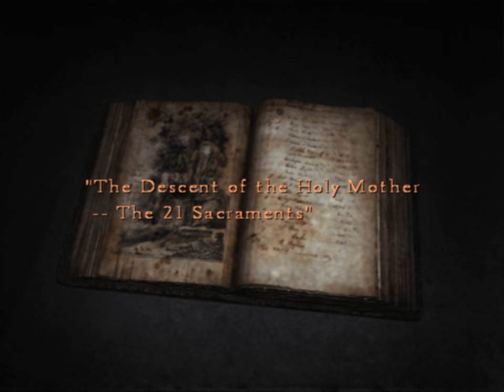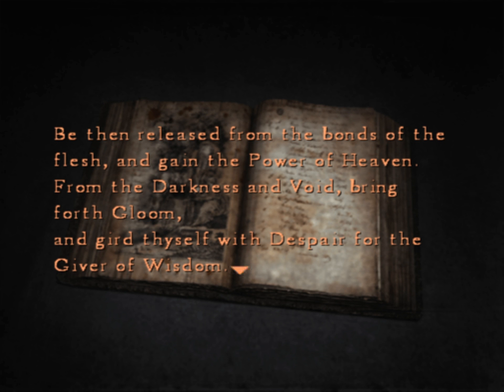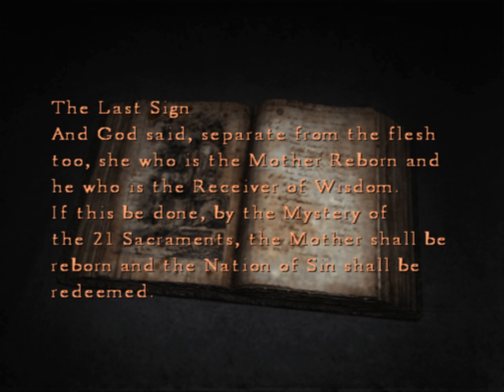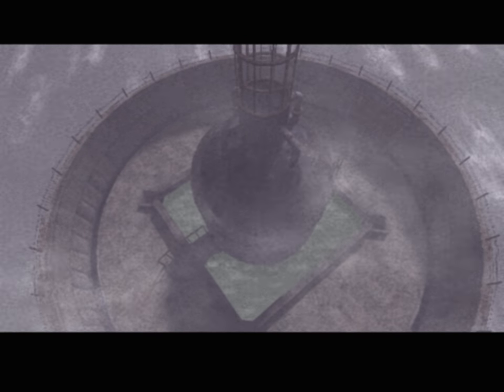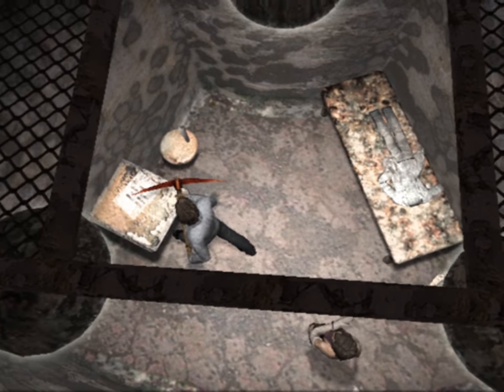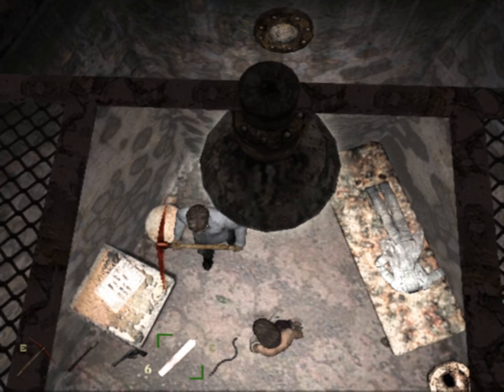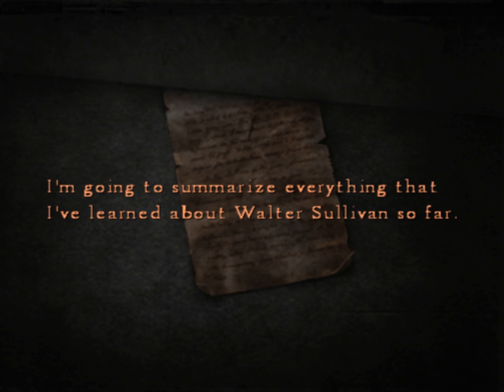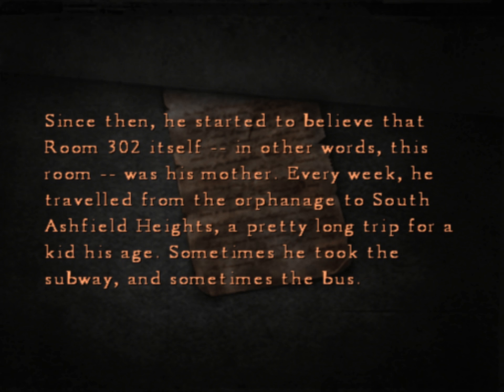Silent Hill 4: The Room (Ep. 22 – Water Prison World 2nd Time)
Welcome to my playthrough of Silent Hill 4: The Room, the forth and final Silent Hill made by Team Silent. After this, all Silent Hill games were made by other developers. Join me as I play as Henry Townshend, a person who finds themselves trapped inside their apartment as things gradually get stranger. This game has some major changes to the formula that was established in the first 3 games.